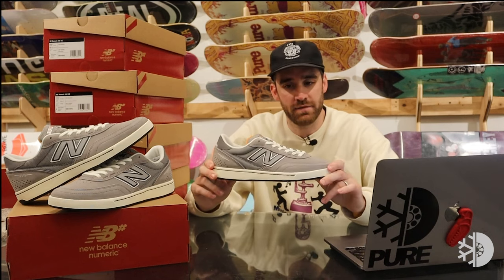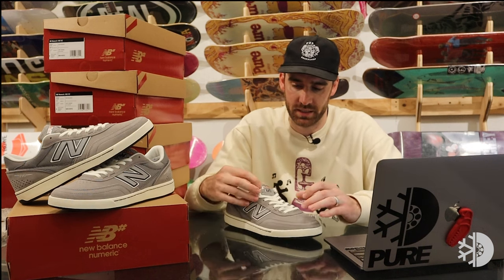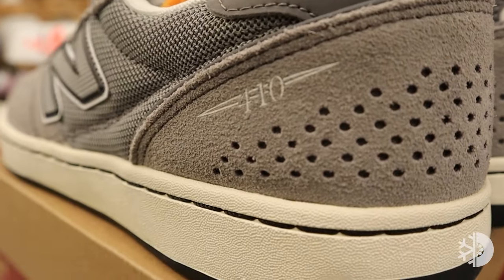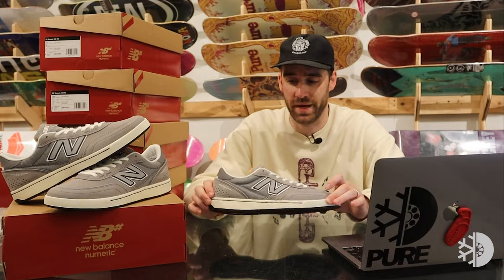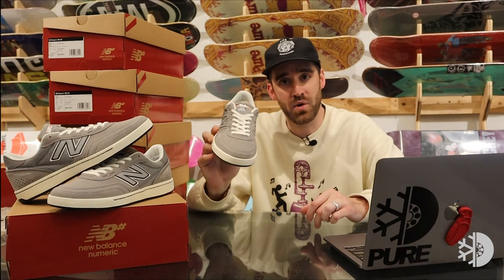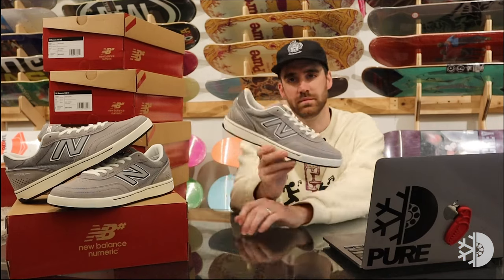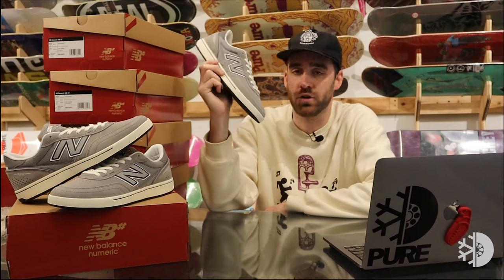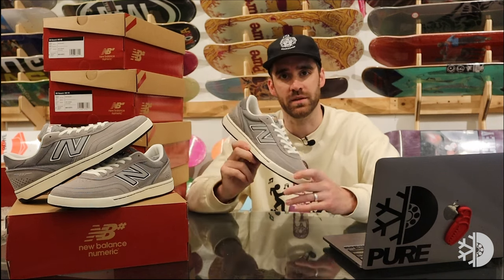New Balance Numeric X Vu Skateshop 440 V2 Breakdown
New Balance Numeric and Vu Skateshop teamed up and made a very special 440 V2 Skate Shoe. Featuring a tonal grey upper with a reflective N logo, waffle textured tongue, custom graphic insoles and blacklight laces and heal tab.

New Balance Numeric 440 V2 Skate Shoes - A worthy update to the most popular cupsole skate shoe from NB Numeric, the new NB# 440 V2 gets an updated toe cap that moves the stitching out of the high wear areas and added tack stitch to the eye stays for added durability. New Balance also added Abzorb to the heel and Ortholite insole for even more impact protection and comfort plus the added update to the quarter panel logo brings a nice modern touch to the 440 V2.